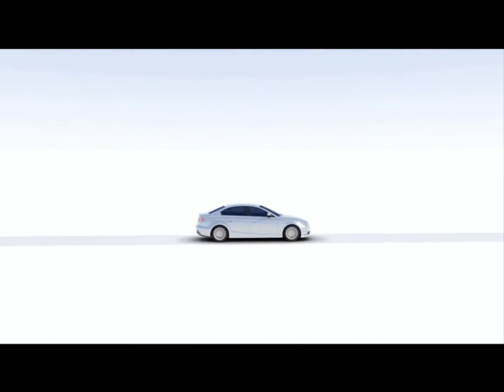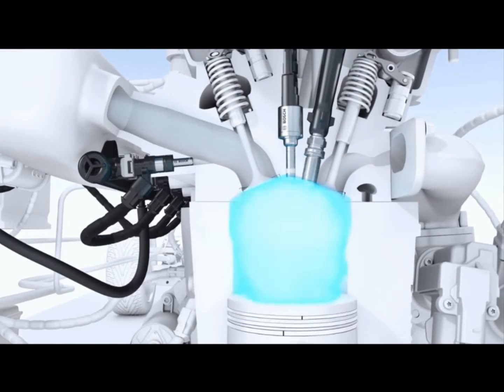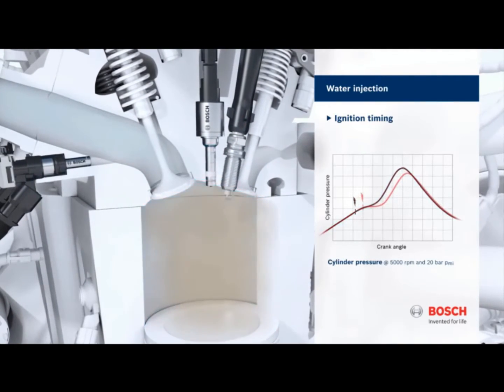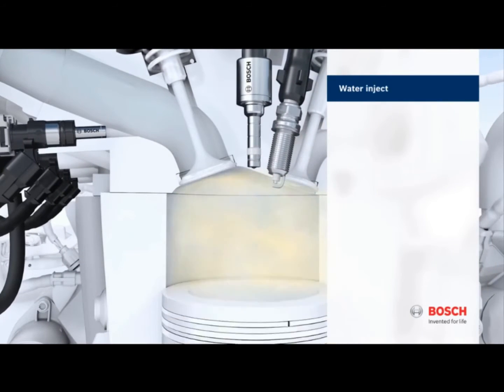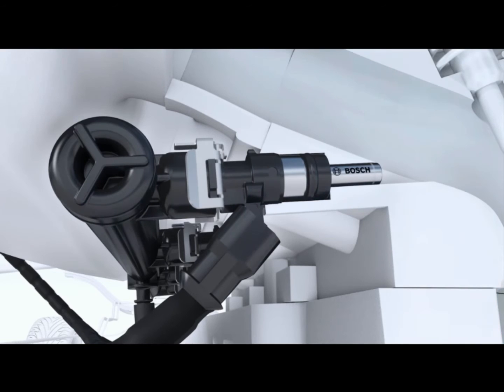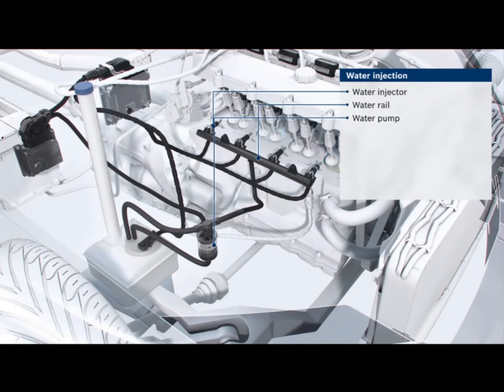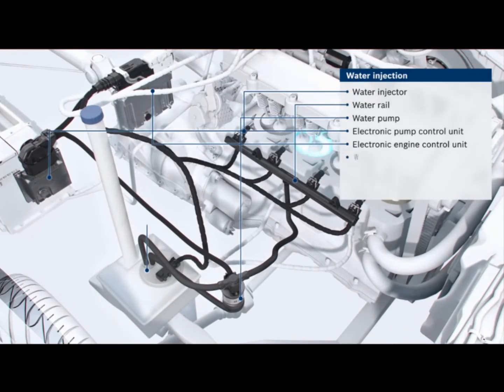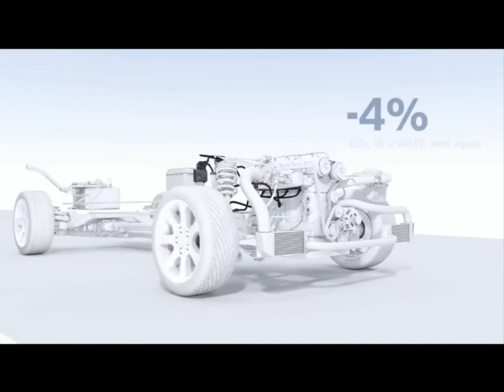how it works bosch water/methanol injection system - Water spraying advantages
bosch water/meth injection system ( oem system ) Water spraying advantages
Remember the BMW M4 MotoGP and analysis we do on the engine with the water spray system to indirectly reduces the temperature in the cylinders? Spraying water in the introduction to reduce the temperature of the air and thus the combustion; Well, finally there was a technological firework is only intended to impress, since the Bosch system (see here will go down in production to ensure up to 13% lower fuel consumption and up to 4% less CO2. The Fabiana Piazza, head of project at Bosch, said the British Autocar that the system performs optimally in cars with a specific power over about 108 horses, so we can assume that you will not see in turbo engines below 2,000 ml, although the system has It has been tested on small models such as the Series 1.